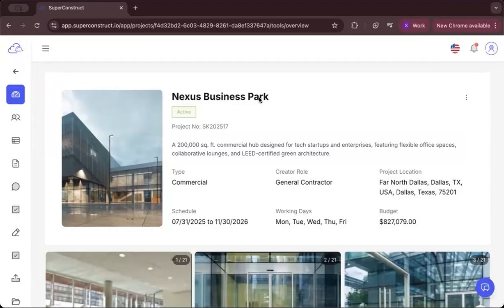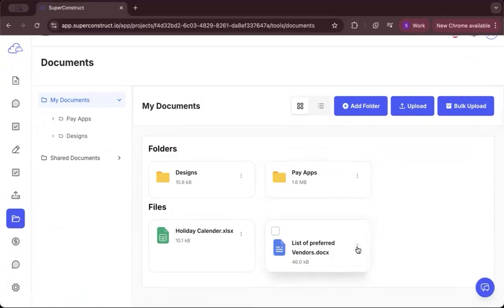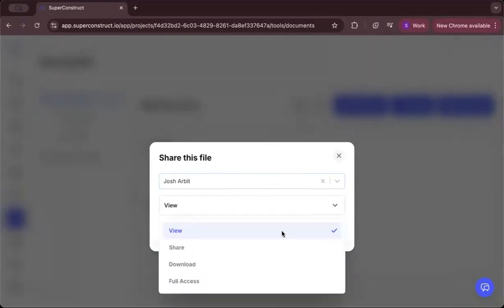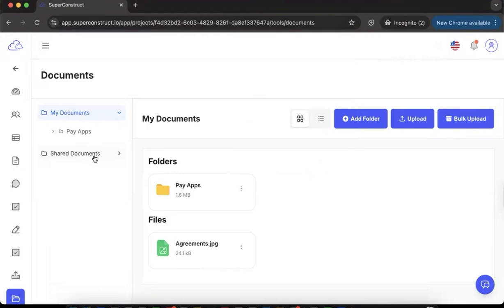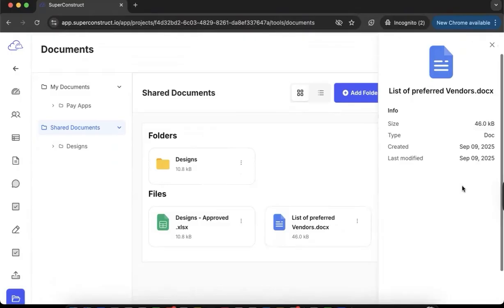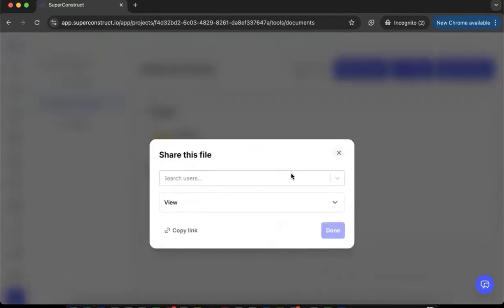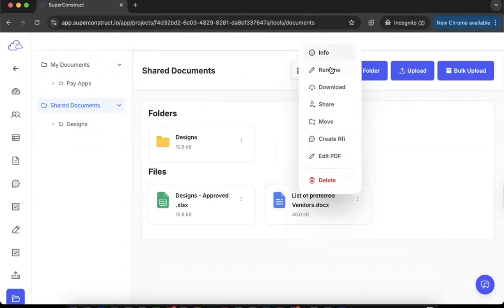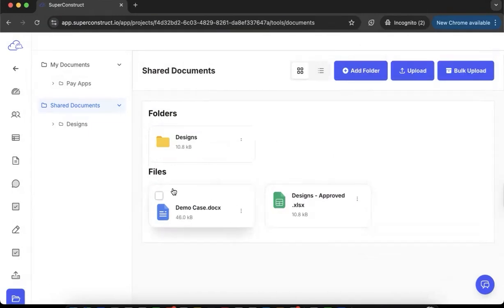📁 How to Manage Documents & Permissions in SuperConstruct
📁 Learn how to manage construction documents and control file permissions in SuperConstruct, a cloud-based construction project management software built for secure collaboration across project teams.

This tutorial shows how to navigate the Documents module, share files with specific users, and manage different access levels such as view, share, and full access—ensuring the right stakeholders see and edit the right documents.

🔹 In this video, you will learn how to:
📂 Access the Documents module from the project switch menu
🗂️ View uploaded folders and files within a construction project
🔐 Manage file permissions using the Share option
👤 Assign view-only access to specific project users
👥 Share documents with selected users or keep files private
🔄 Switch between My Documents and Shared Documents views
👀 Understand how documents appear to users with limited access
✏️ Grant share access and full access to enable collaboration
🧾 Rename, download, move, or delete documents (based on permissions)
📑 Create RFIs directly from shared construction documents

SuperConstruct provides centralized construction document management, allowing teams to securely store, share, and collaborate on project files while maintaining full control over permissions and access levels.

By managing document access effectively, teams can reduce errors, prevent unauthorized changes, and streamline collaboration across General Contractors, Owners, and Subcontractors.

Use this tutorial to confidently manage and collaborate on construction documents with SuperConstruct construction management software.